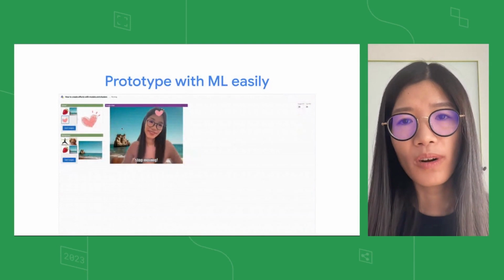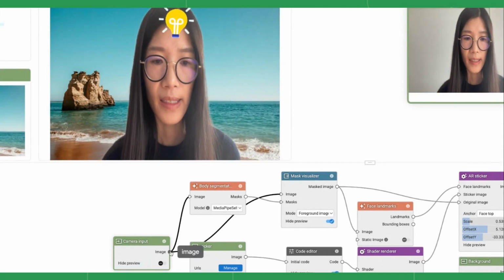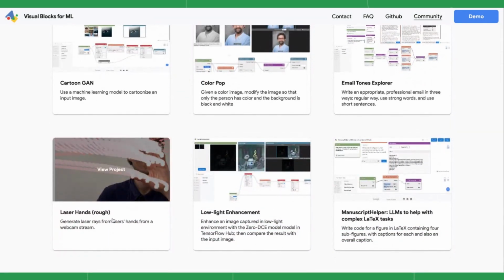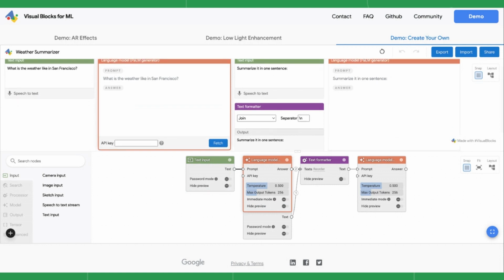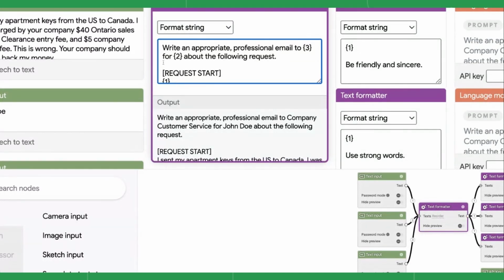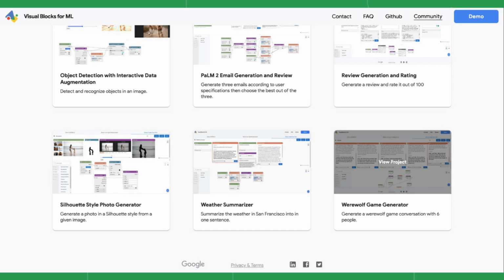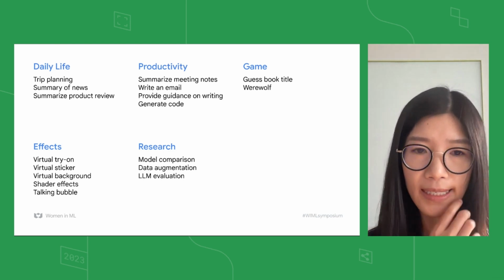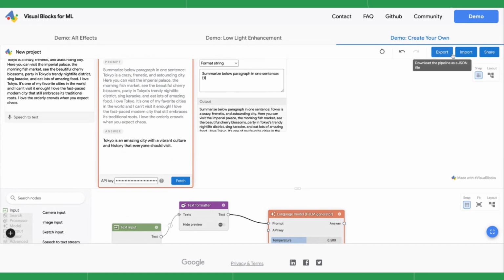Prototype ML with Visual Blocks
In this session, you will build an ML application in just 20 minutes using a no-code system called Visual Blocks. There are many examples to try, from AR virtual try-on experiences to LLM-driven trip planner.

Speaker: Na Li